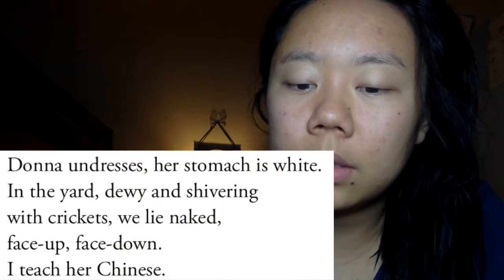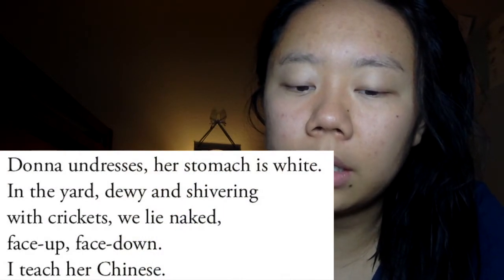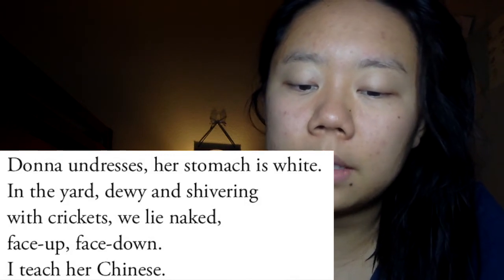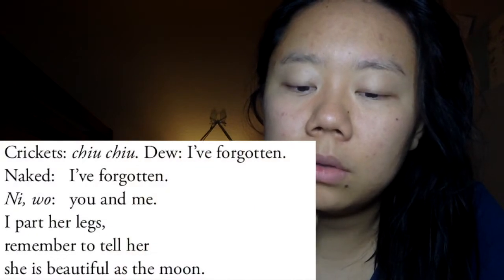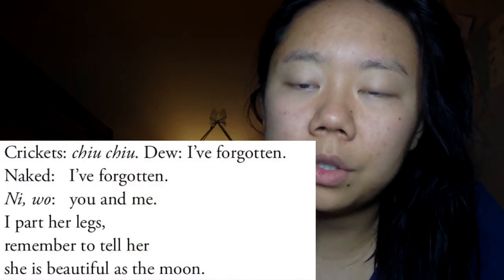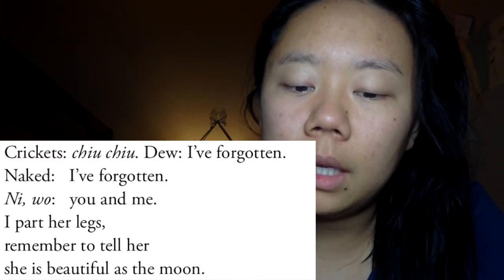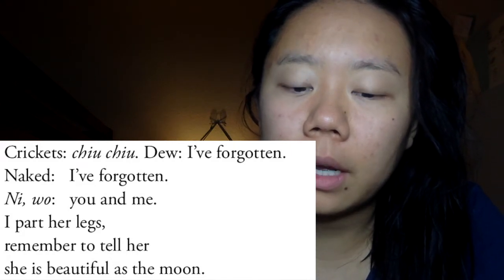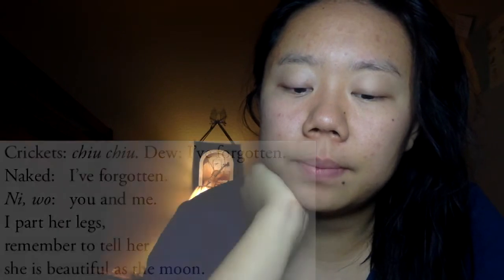Persimmons by Li-Young Lee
Persimmons
BY LI-YOUNG LEE